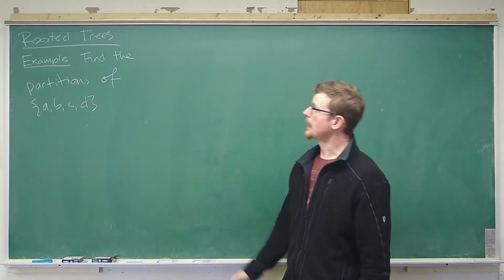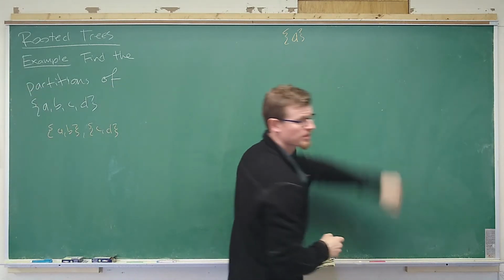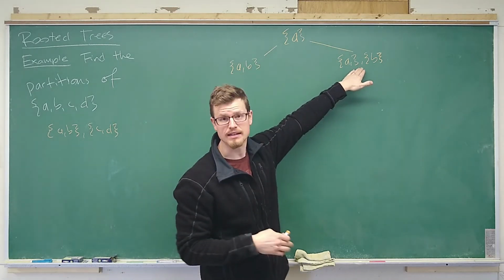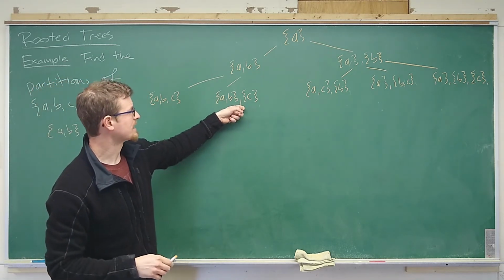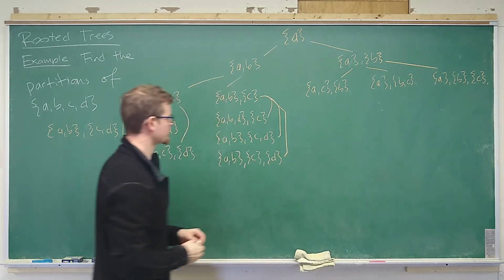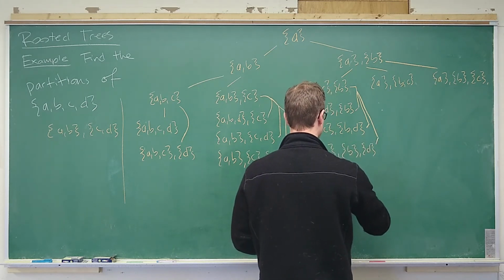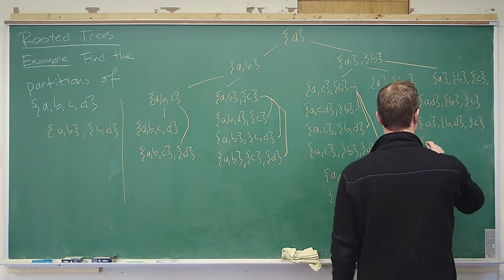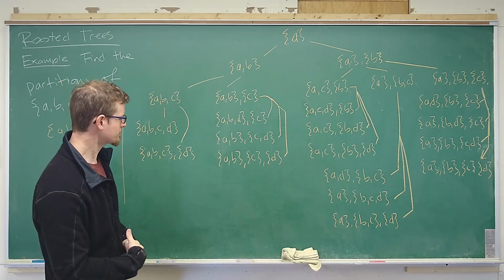Rooted Trees - Finding All Partitions of a Set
Video 5 of 5 presenting Section 5.4 Rooted Trees from Discrete Mathematics 5th ed by Dossey et al. In this video, Dr. Reynhout presents a method of using rooted trees to create all partitions of the set {a,b,c,d}. While the process is pretty simple, one might notice that the number of partitions of a set grows rapidly with the number of elements in the set. Another good question might then be, how many partitions of a set of size n are there?